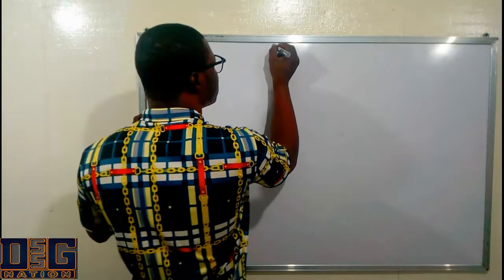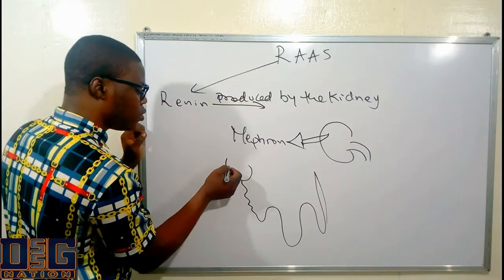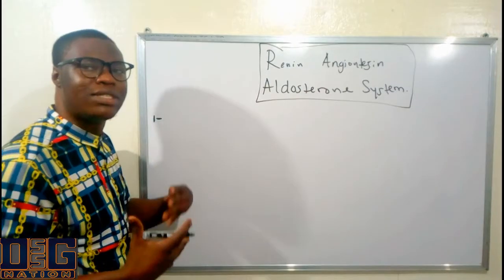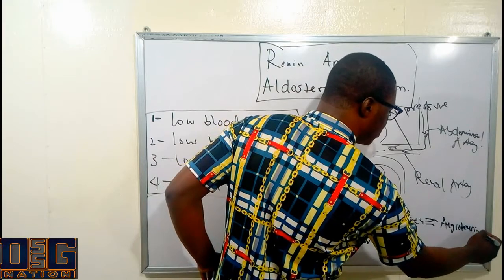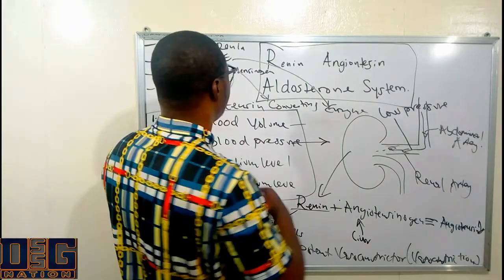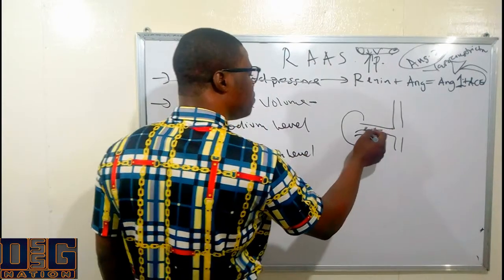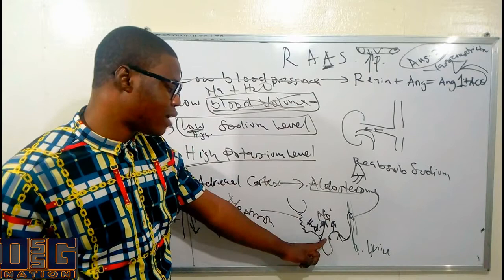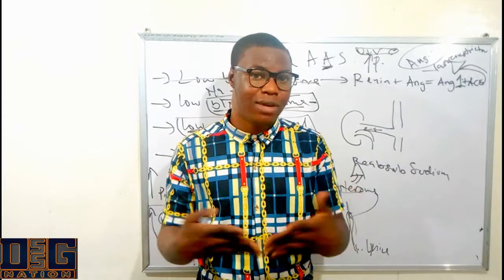RENIN ANGIOTENSIN ALDOSTERONE SYSTEM (RAAS) BY DSSG NATION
Renin-angiotensin-aldosterone system (RAAS) nursing review for how this system manages the blood pressure via the kidneys.

The RAAS helps manage the blood pressure, especially when the blood pressure is too low.

When the body senses the blood pressure is too low the sympathetic nervous system will send nerve impulses to the juxtaglomerular cells in the kidneys. These cells will release renin.

When renin enters the circulation, it will cause a substance in the liver to become activated called angiotensinogen. Angiotensinogen will turn into angiotensin I. As angiotensin I present in the system it will signal to ACE (angiotensin-converting-enzyme) to convert the angiotensin I into angiotensin II.

Angiotensin II is a major vasoconstrictor that will cause vasoconstriction and trigger the adrenal gland and pituitary gland to release substances to help increase blood volume.

The adrenal gland will release aldosterone, which will cause the kidneys to keep sodium and water. The pituitary gland will release ADH (antidiuretic hormone), which will cause the kidneys to keep water. All of this together will increase systemic vascular resistance and blood pressure.